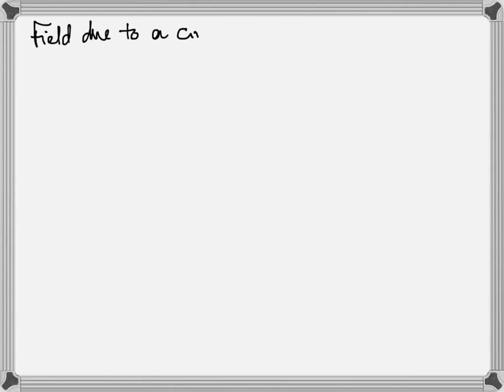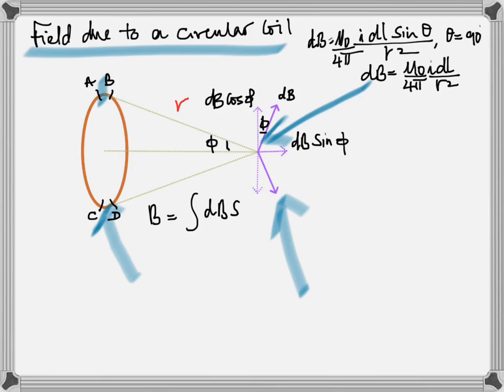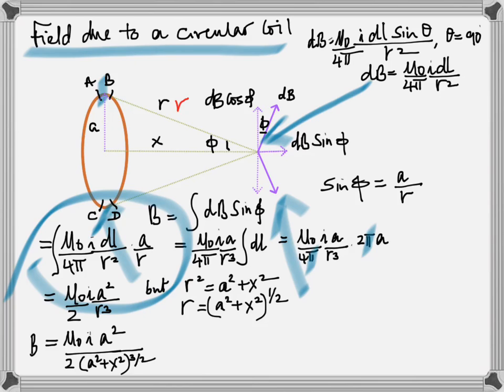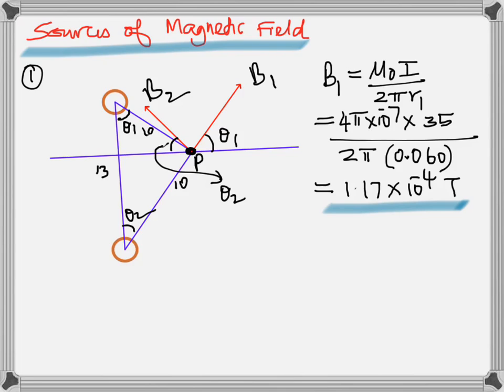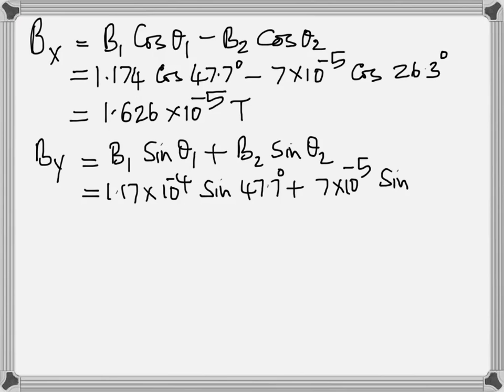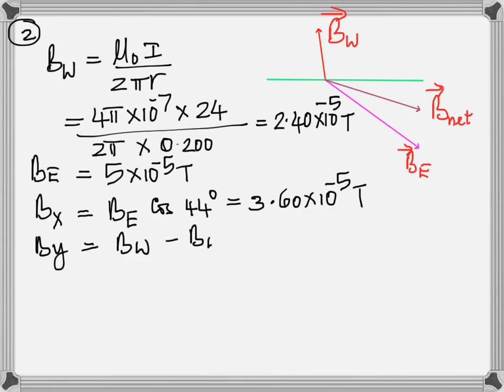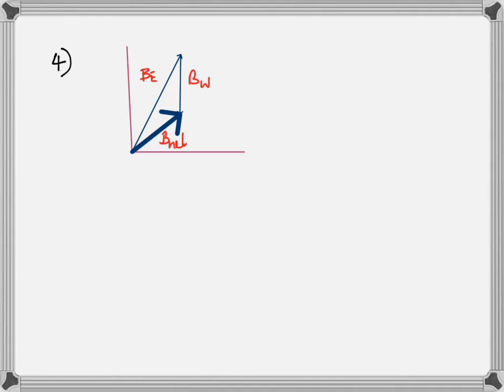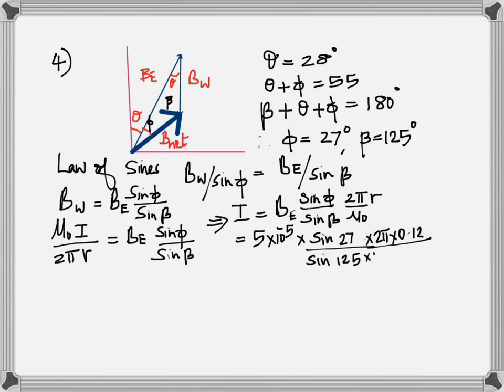magnetic field -problems